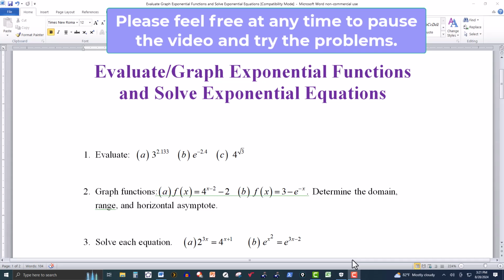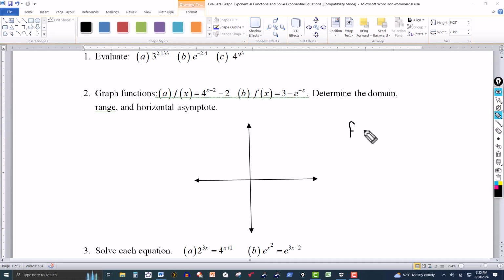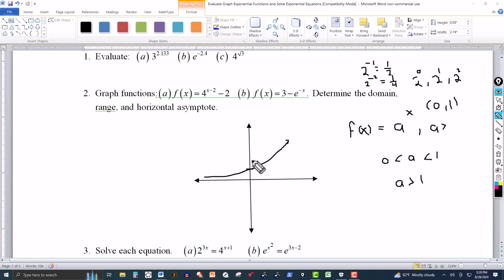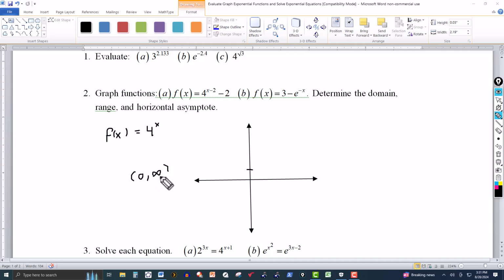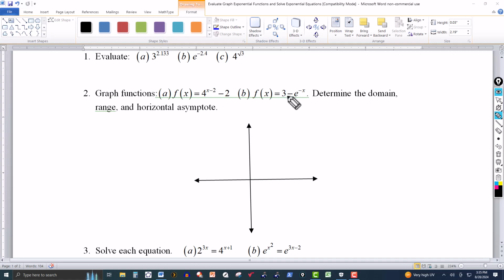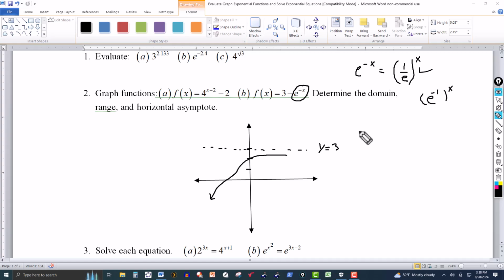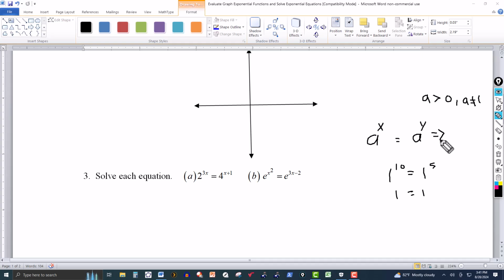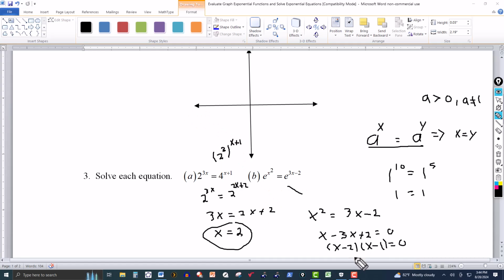Evaluate/Graph Exponential Functions and Solve Exponential Equations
In this video, we demonstrate how to solve exponential equations, graph exponential functions, and find the domain/range.